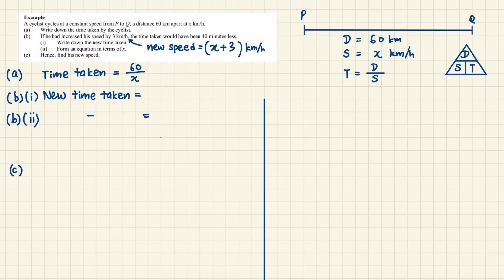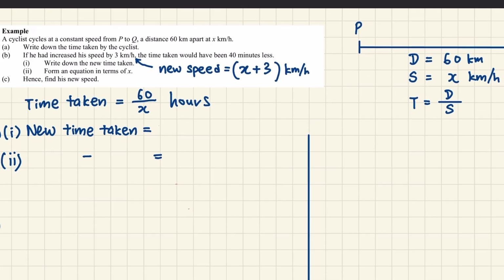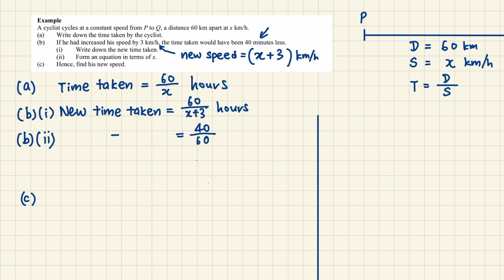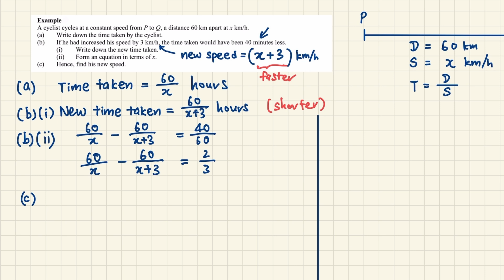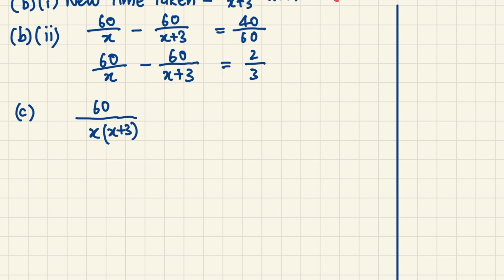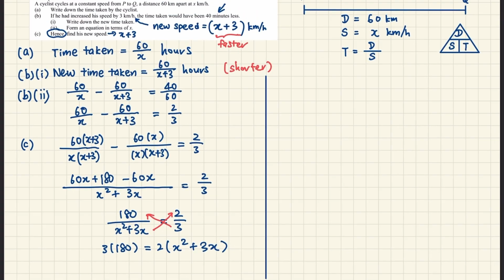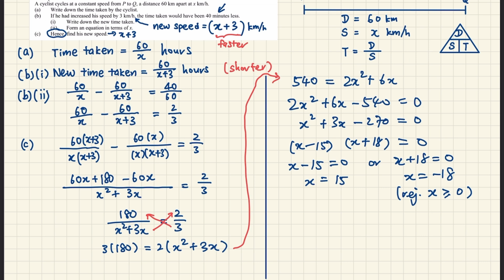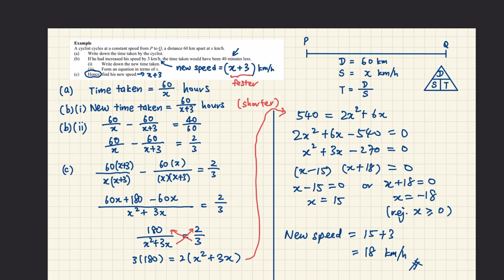Key Steps in Solving PROBLEM SUMS With Algebra